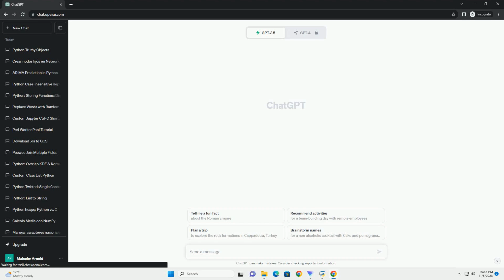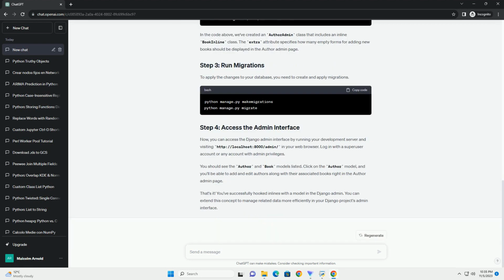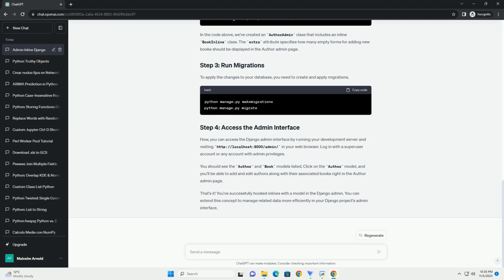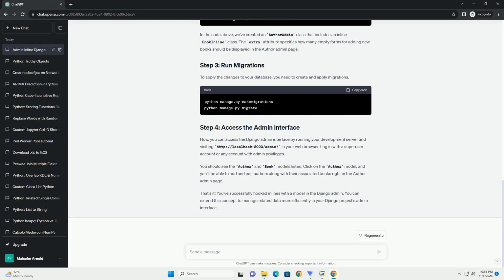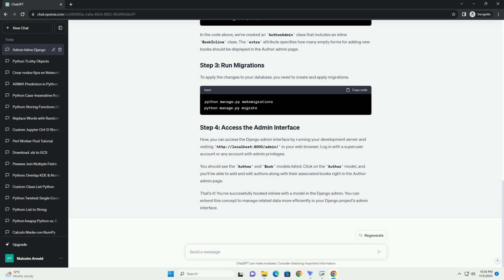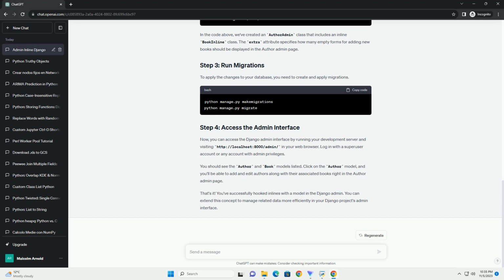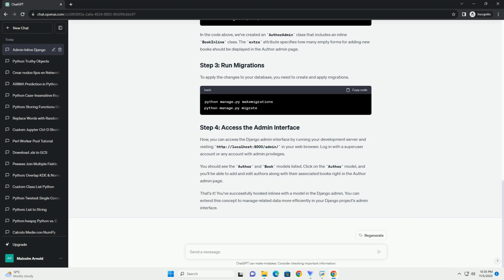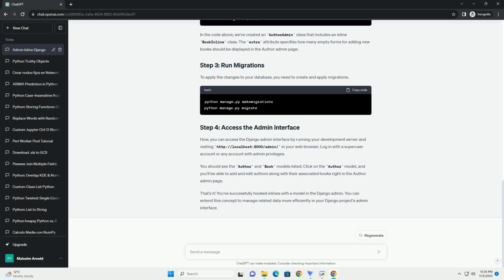Python Django How to hook inlines with model in admin